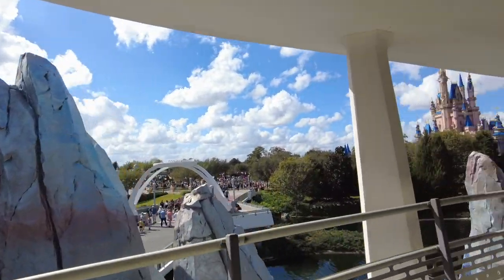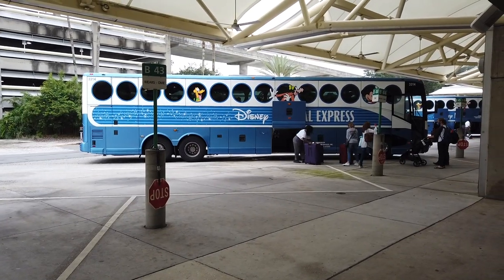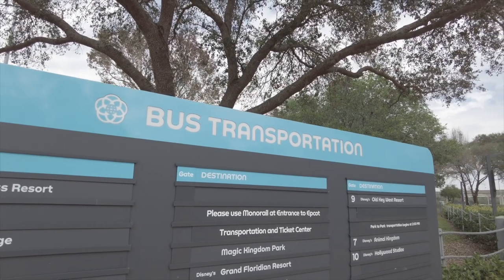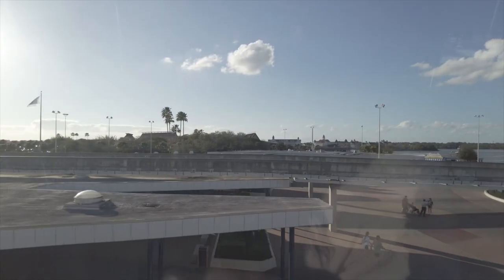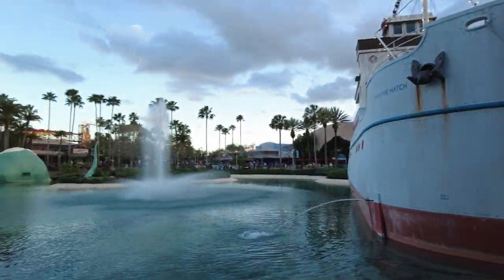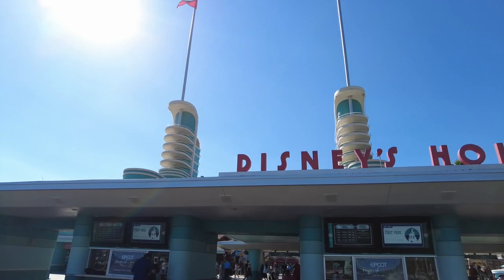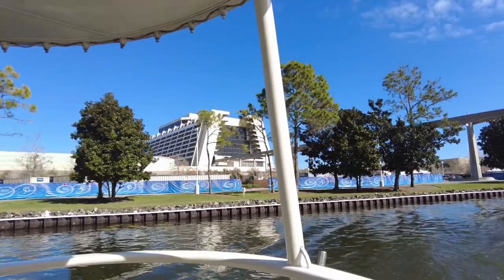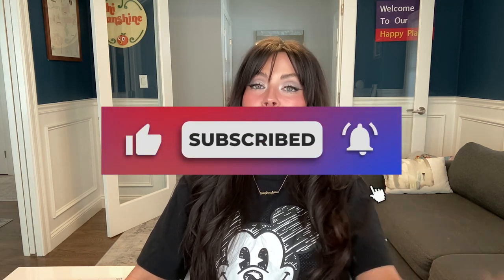Disney World Transportation Explained 2022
Here are my top tips for getting around Walt Disney World in 2022! There are so many different options available to you on your Disney Vacation and whether by bus, boat, monorail or Skyliner, I hope this video helps you decide your best ways to travel!

For FREE vacation planning help please visit Vacationeer.com/YouTube